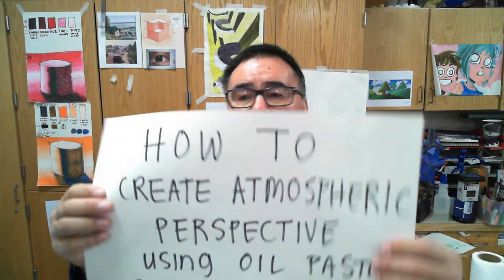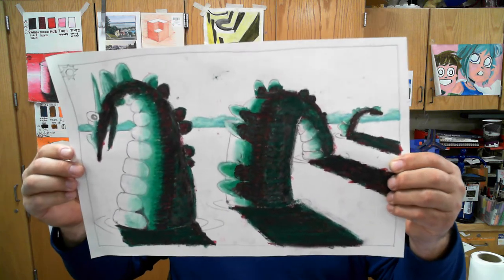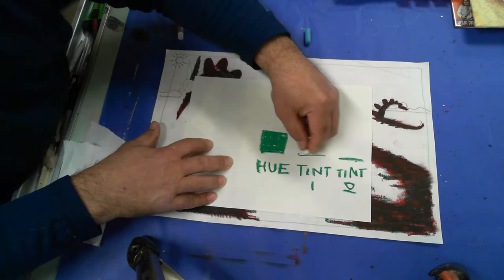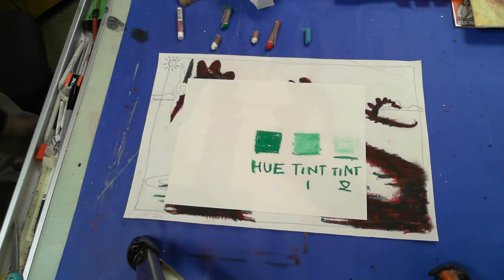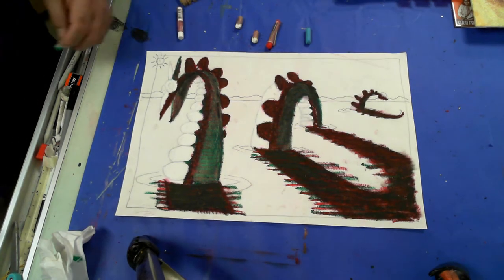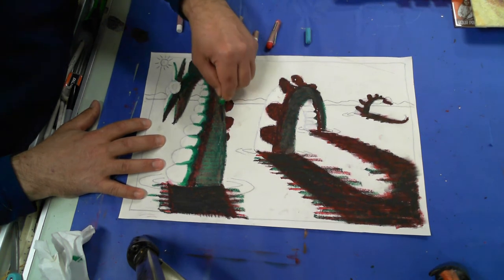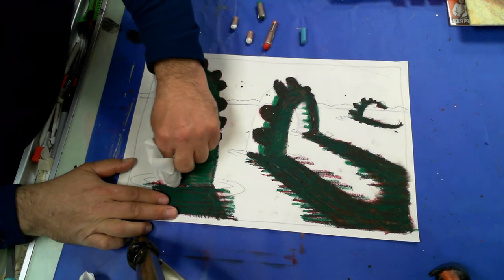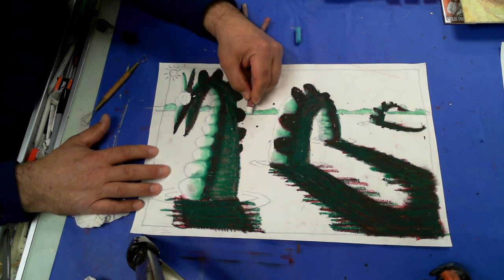how to paint sea serpent: adding hue and tints to body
how to paint sea serpent: adding hue and tints to the body of the serpent.  we will briefly review hue and tints and then apply.  we will add a sky blue to the horizon line over the top of reduced intensity green to create atmospheric perspective